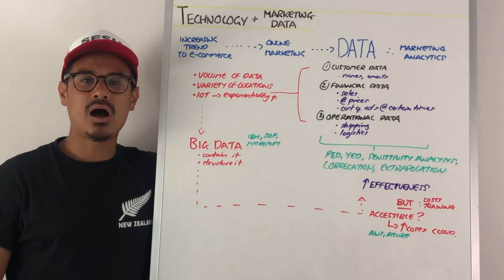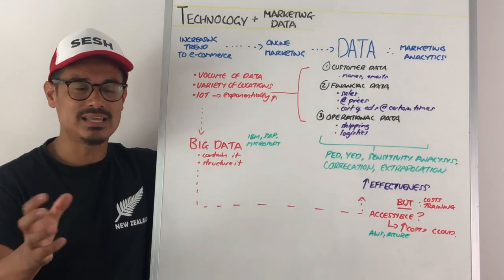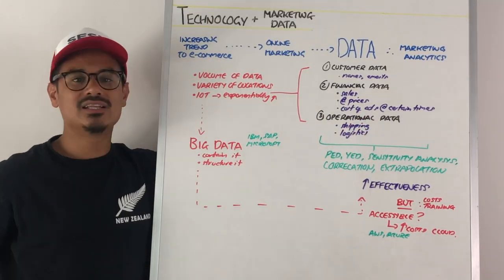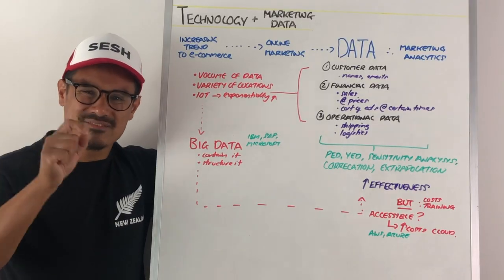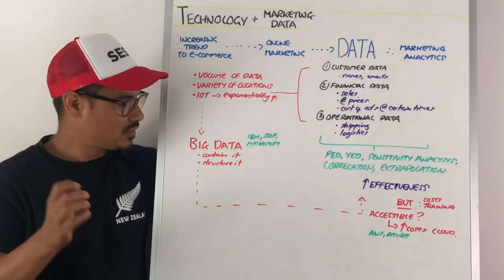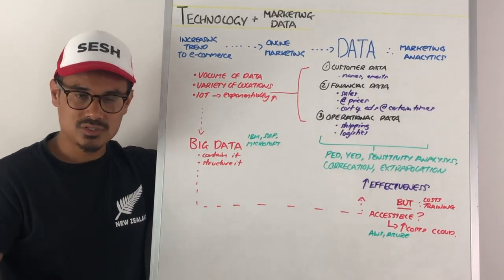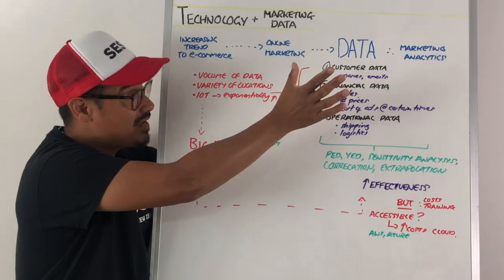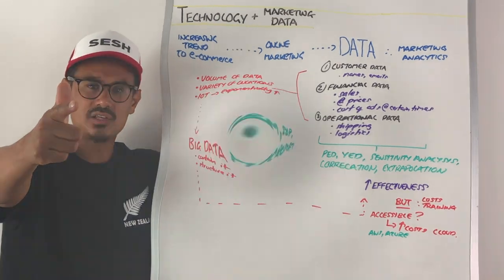Technology & Marketing (Big Data) - A Level Business